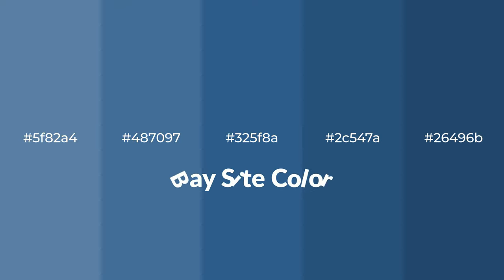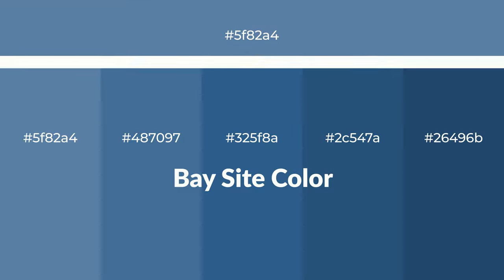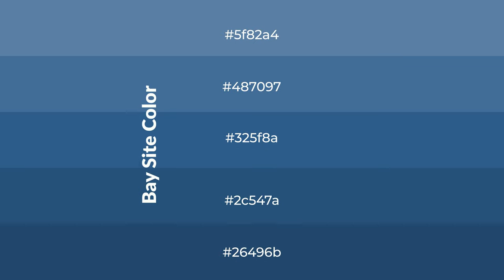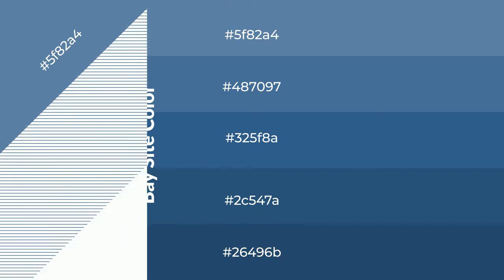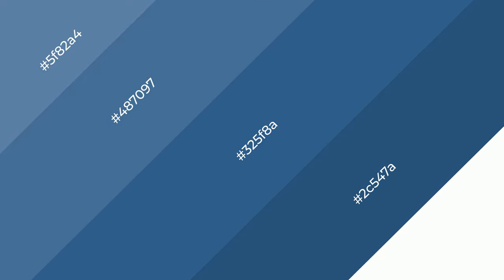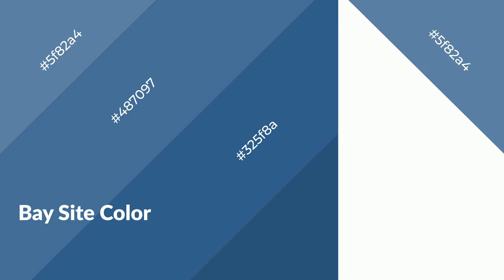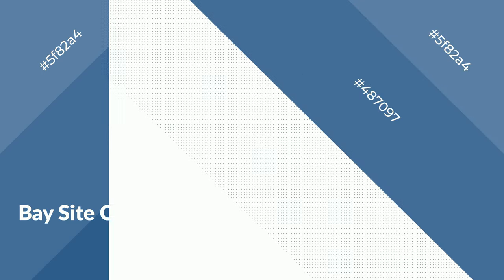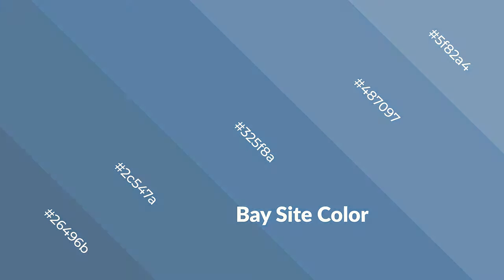Shades & Tints of Bay Site color 325f8a A Cool Blue color 2c547a 26496b #487097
Shades of Bay Site color 325f8a Cool Shades of Bay Site color with Blue hue for your project!

Shades
Hex 2c547a

Tints
Hex 487097

Bay Site is a cool color, and it emits calming, serene, soothing, refreshing, spacious, unwinding, peace and relaxed emotions. Cool colors are like water, ice, sky, grass, soft and snow. You can see them used in baby products.